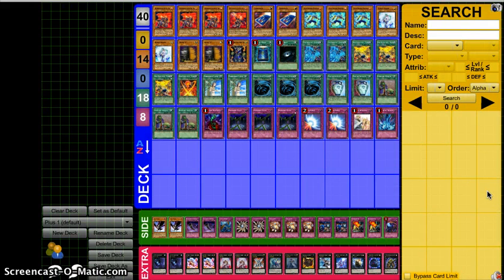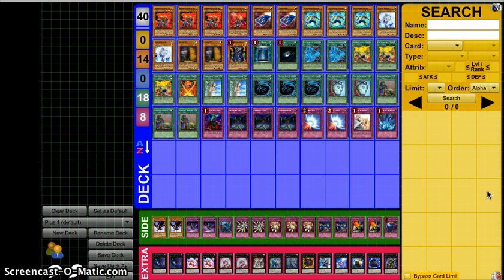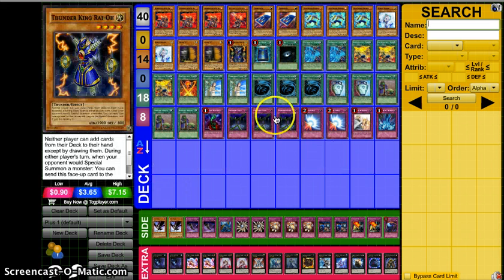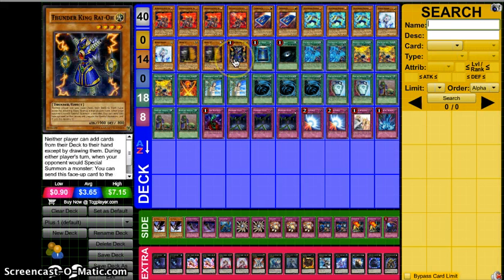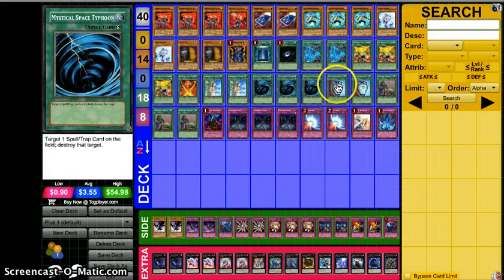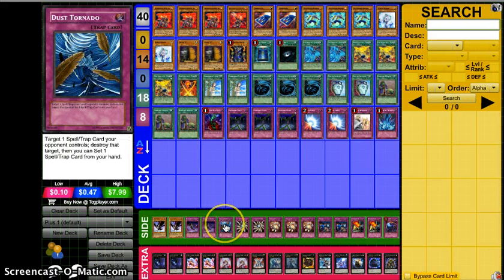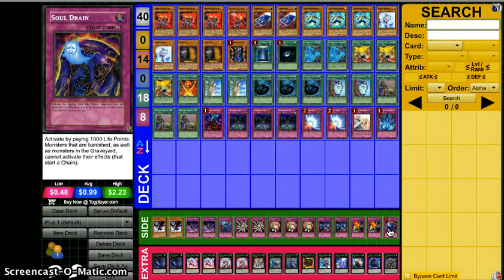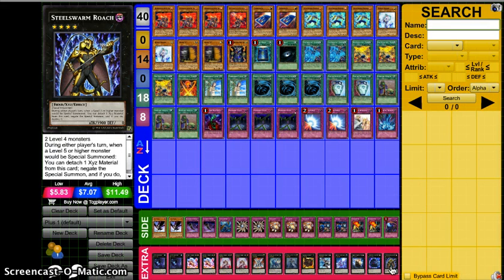Top 8 YCS Atlanta Joe Bogli Plus 1 Fire Fist (11-0 In Swiss!!!) (SlimXTeamSymmetry)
Big props to Joe on an amazing finish at YCS ATl be sure to visit Voltage Gaming for all your card needs and LIKE them on facebook :)
Be sure to check out my Teams fan page on Facebook where we post all our content :)
Hope you guys enjoyed this video 150-200 plus LIKES for the next video would be awesome :)
Stay in Contact with Me!!
DUELING NETWORK: Slims2fitted